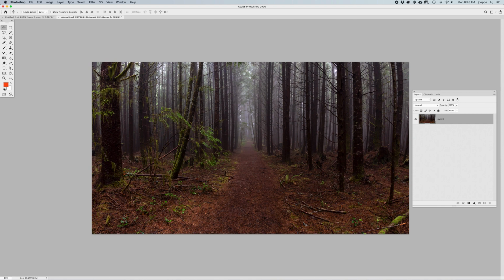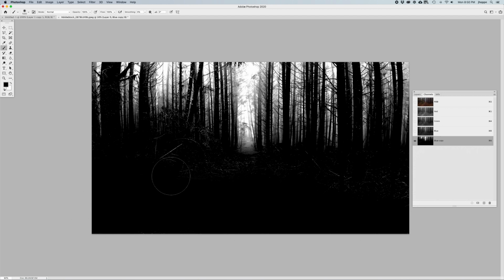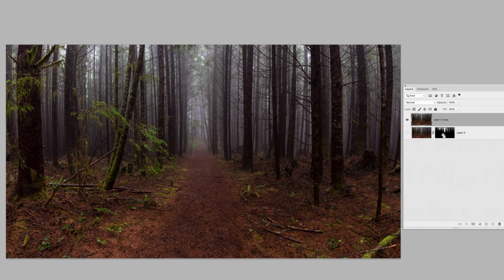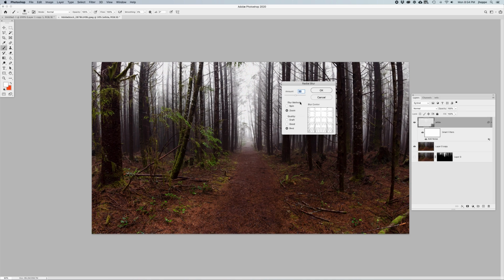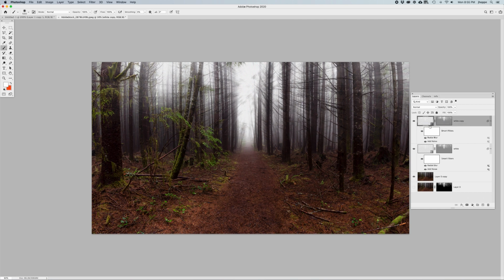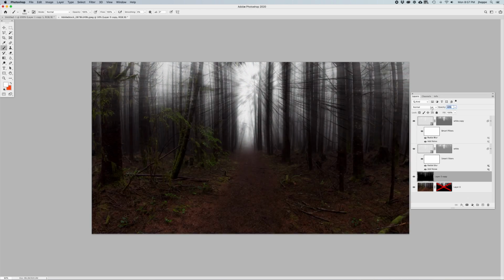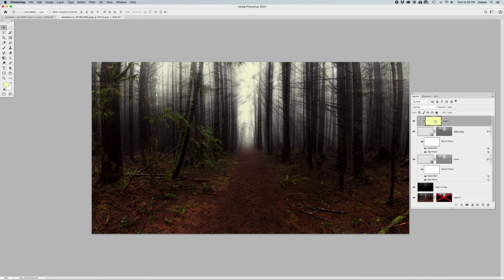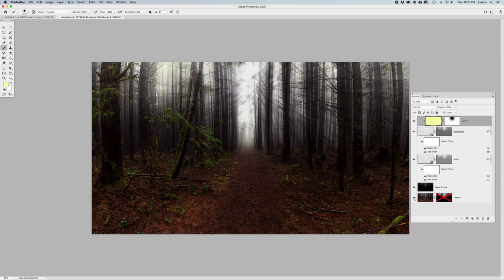Create Light Rays shining through a forest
Learn how to make light rays pouring through a forest to change the mood of an image.